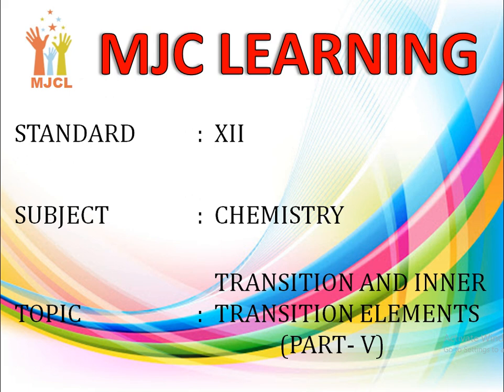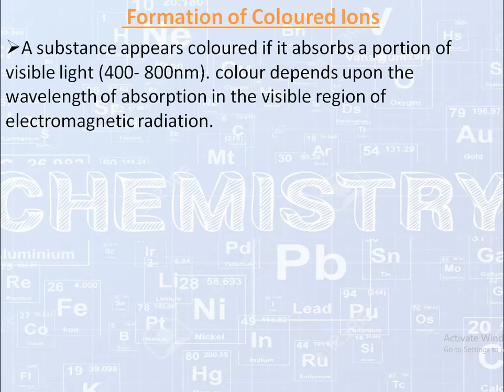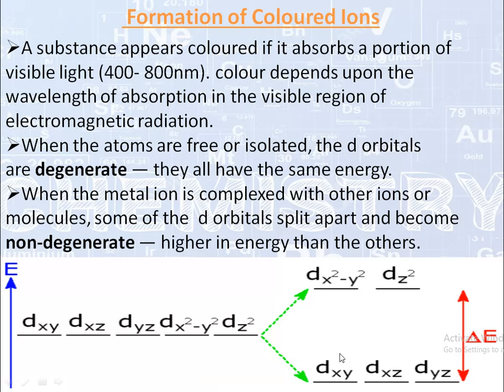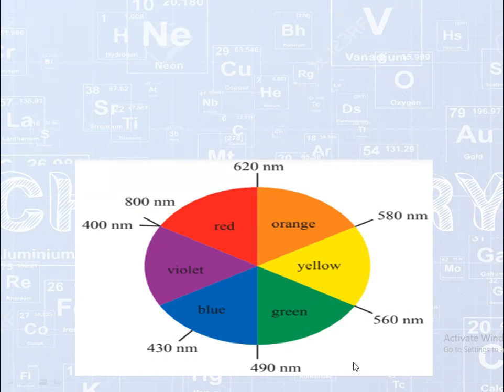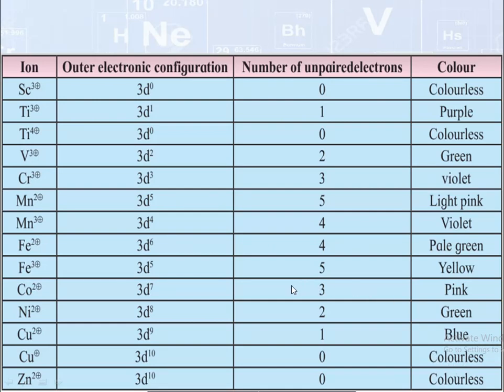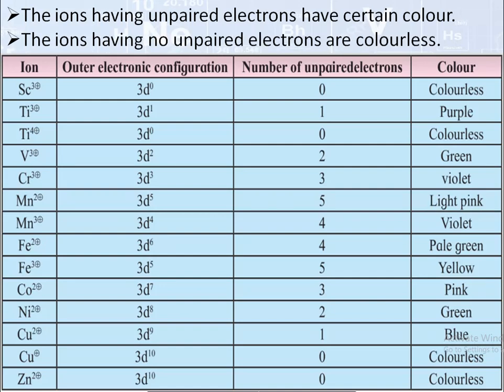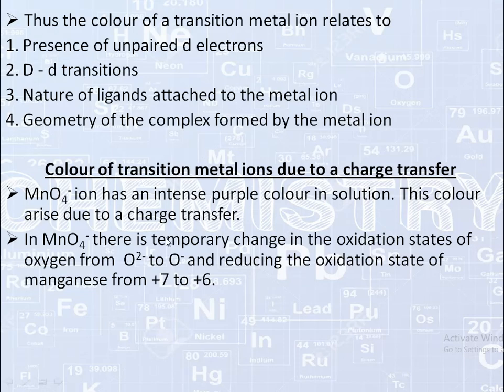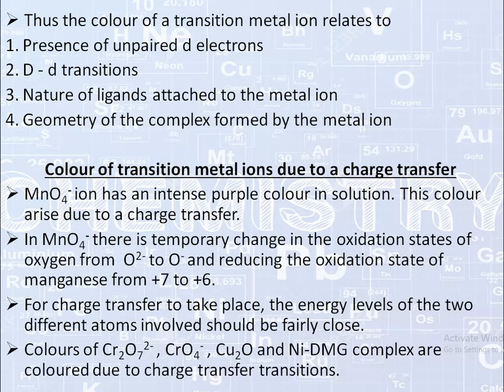Transition and Inner Transition Elements Part-5